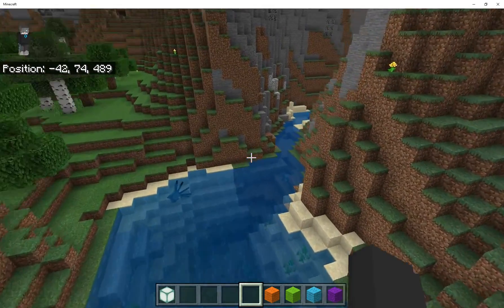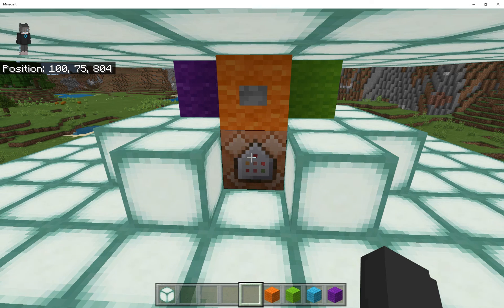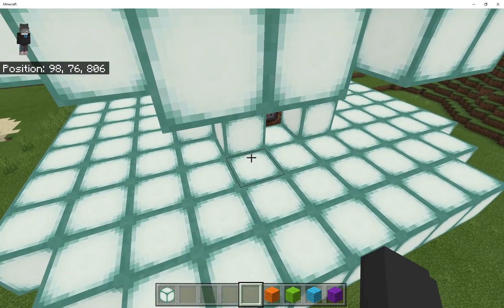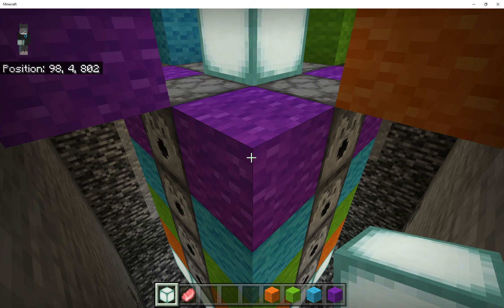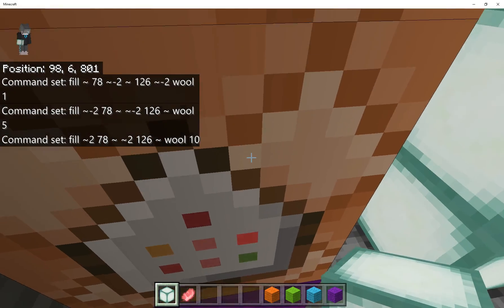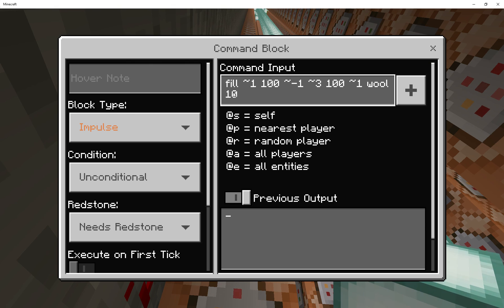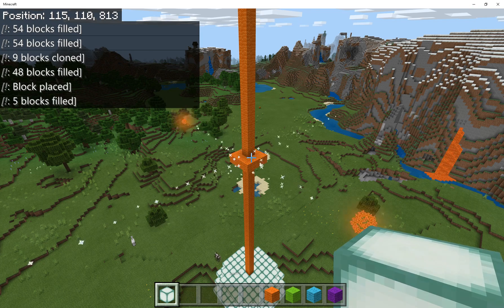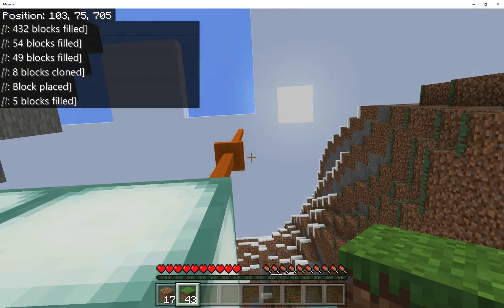Ingress In Minecraft Part 1 : Creating Portals that Players Can Capture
I've made an Ingress-like game in Minecraft!

Ingress is a mobile game by Niantic Labs that gets people out in the real world, capturing portals, linking them together, and claiming territory for their team.

This video shows how you can use command blocks to create a thing like a portal, that can be captured for teams of different colours.

where you can download a copy of the game and play it with your friends!